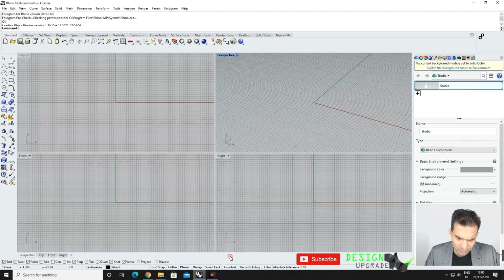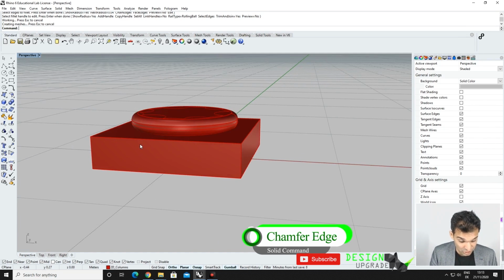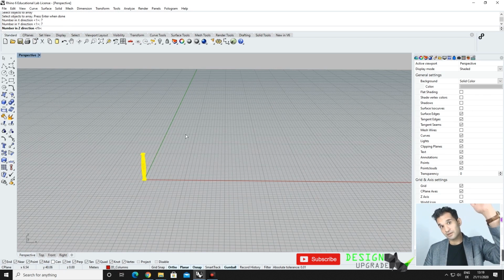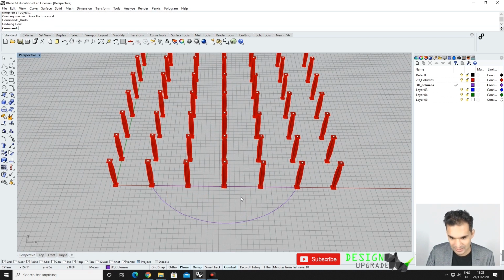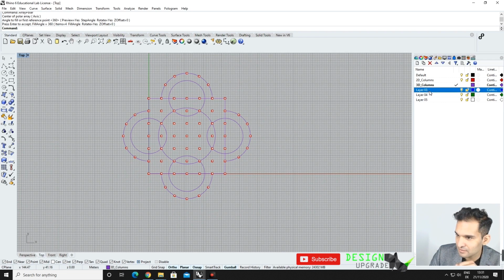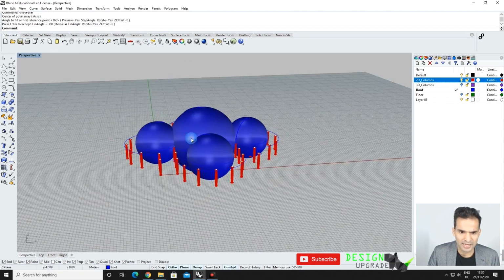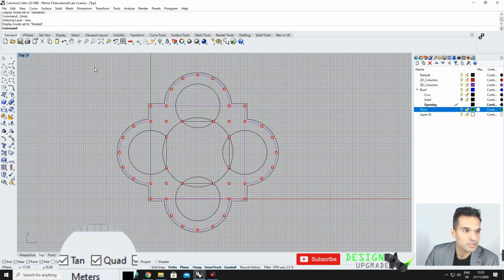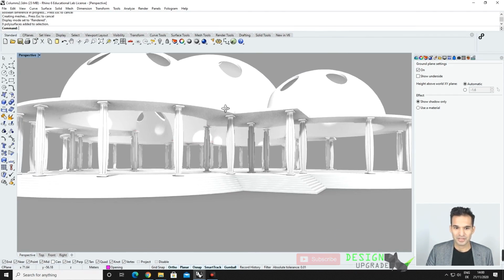Design Upgrade - Rhinoceros3D - Quick 3D Modelling Exercise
This video is part of the Flagshiponline course Rhinoceros 7 - Level 01 Training Manual Online Course on Design Upgrade. Go to Flagship Course

2) Click on purchase (Annual Payment).
3) Sign Up or create a free account.
4) Then go to the next page (payment)
5) Click on I have a coupon and enter the following coupon: designupme

___SECTIONS_________________________________________________
1:30 - Skip Intro
2:35 - Fillet Curves
4:50 - Fillet & Chamfer Edge
7:20 - Lot Column
9:15 - Array Column
13:00 - Flow
18:00 Stairs
21:00 - Roof
25:00 - Offeset Surface
28:00 - Boolean Differnce
 ___THIS VIDEO_________________________________________________
___THIS Channel________________________________________________
This online learning platform is dedicated to upgrade your 3D modeling and visual scripting skills.